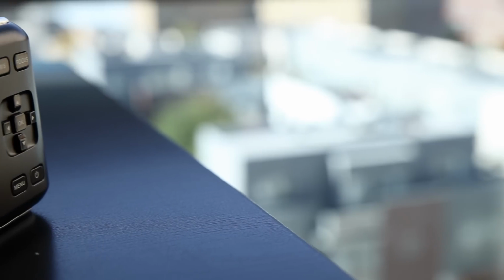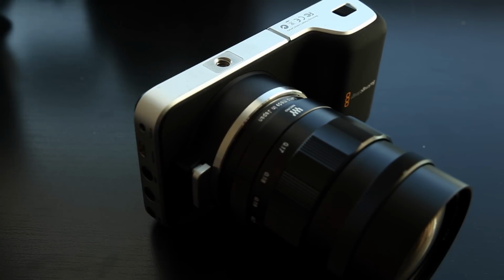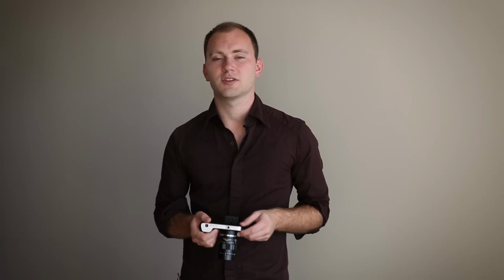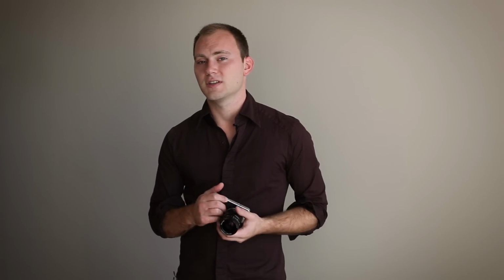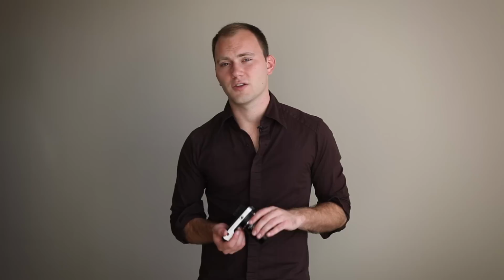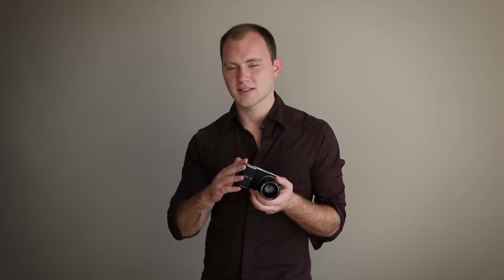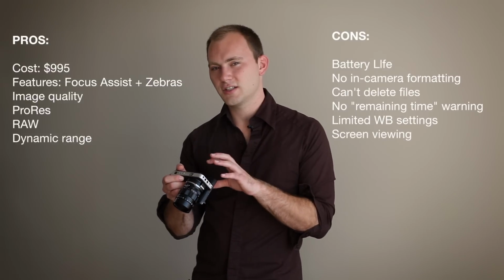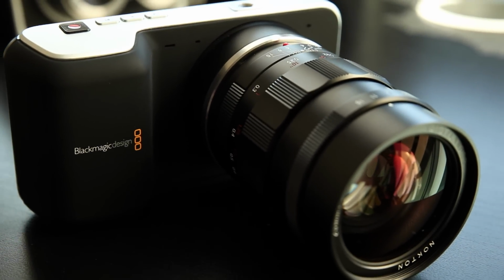Blackmagic Pocket Cinema Camera Review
This camera review was a tough one... A big part of me loves this little camera, but the other wants nothing to do with it. It is a case of so close yet so far away. To see what I'm talking about, watch my full review here.